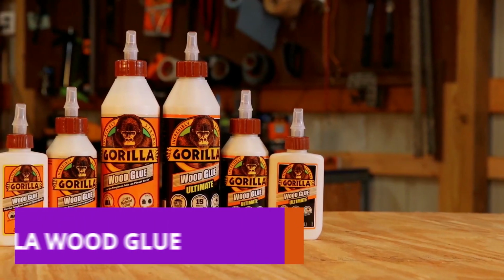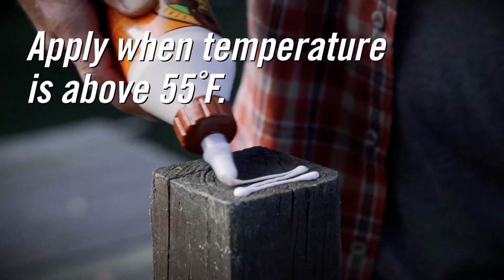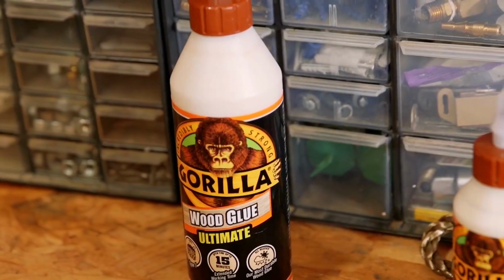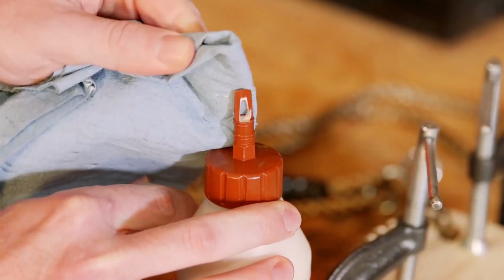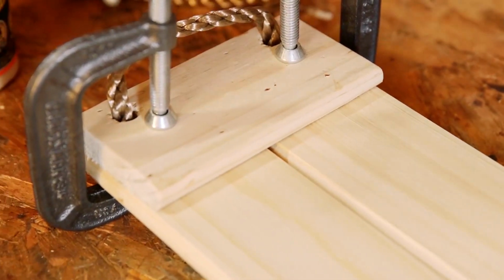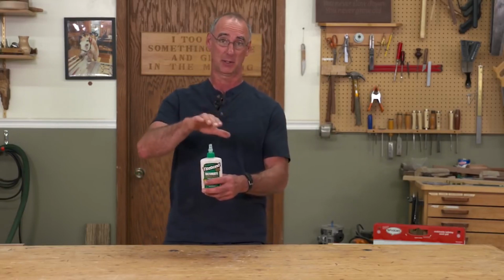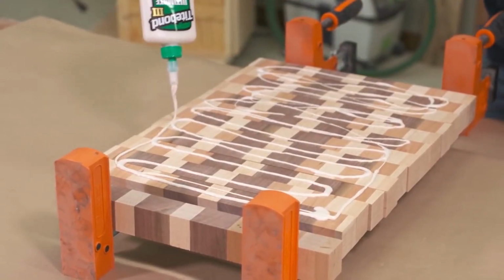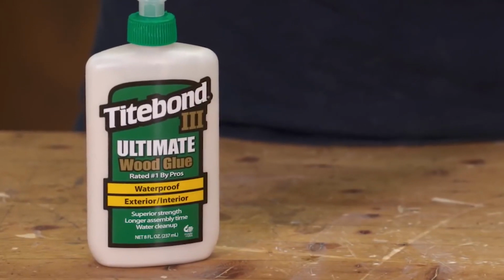Top 5 Best Wood Glue For Crafting and Furniture 2023 - Best Waterproof Wood Glue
Join strongly with the best wood glue. We have arranged best budget wood glues from Amazon and get your required one faster.

01. Gorilla Ultimate Waterproof Wood Glue

02. GLUE MASTERS Wood Glue

03. Titebond III 1413 Ultimate Wood Glue

04. Tekbond Wood Glue

05. Elmer’s Glue-All Wood Glue

For crafting, you need the best glue for wood. Best budget wood glues works perfectly for furniture , different wood and last longer. Multiple designs and styles are available.  Best wood glue for crafts are high quality and compact.

Easy maintenance best woodworking glue make your projects long lasting. Glue for wood crafts is ideal for crafts and multipurpose usage.

Follow these review and add the best glue for wood to cart.